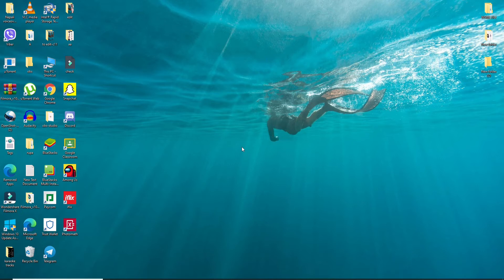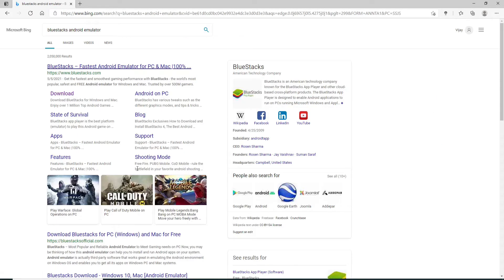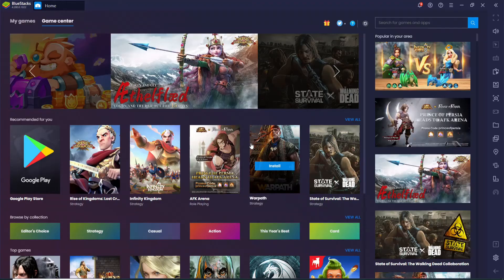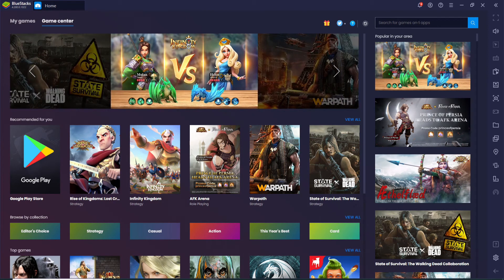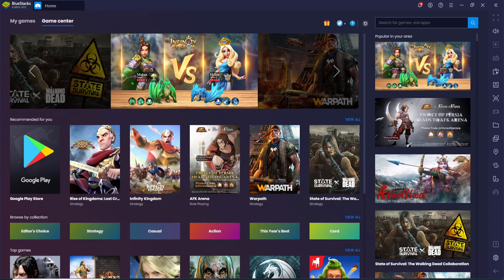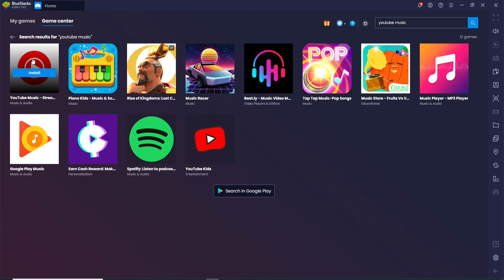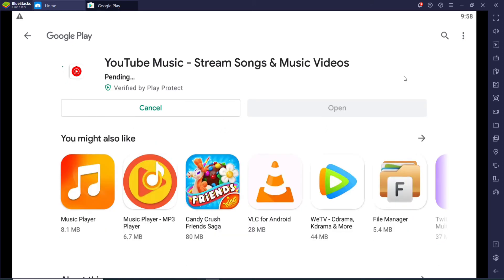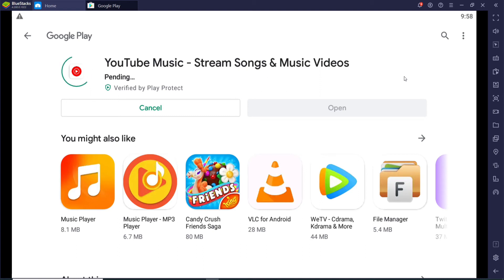How to Download YouTube Music App on PC? Bluestacks Android Emulator for PC